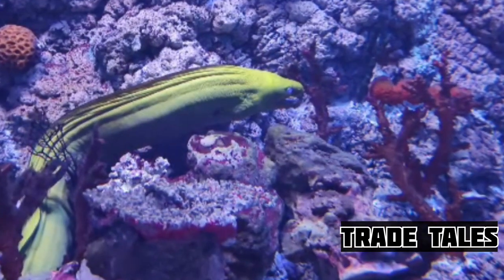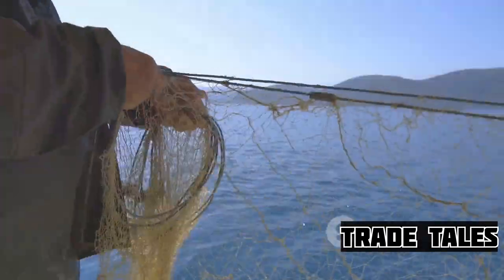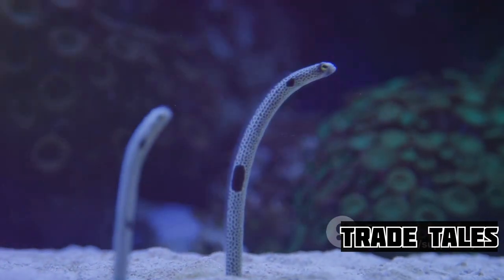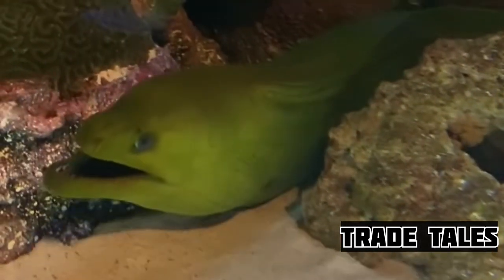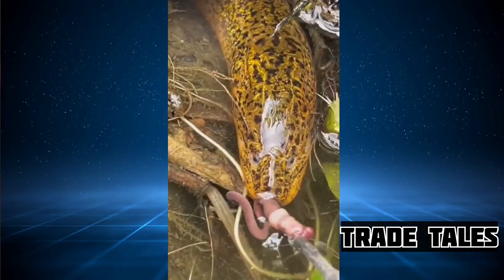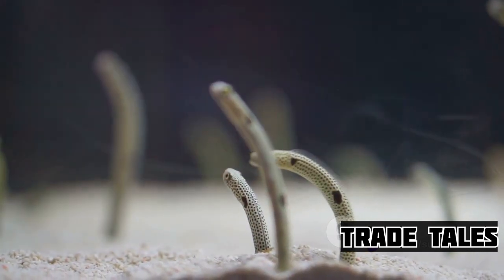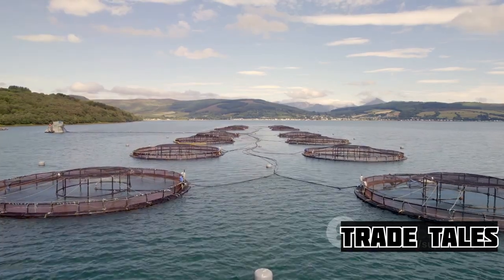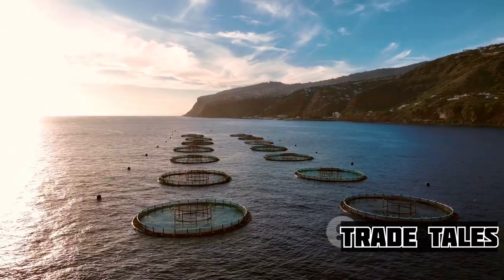Why Eel is So Expensive | Glass Eel Farming Process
Query: Why Eel is So Expensive and Glass Eel Farming Process

Diving into the World of Eel Fish Farming: Why Eel is So Valuable

Join us on an electrifying journey into the fascinating world of eel fish farming, where we uncover the secrets behind why eel is one of the most prized and expensive delicacies in the culinary world. In this captivating video, we explore the intricacies of eel fish farming, from catching to cooking and beyond.

Discover the unique techniques used in eel fish farming, including methods for creating optimal environments in aquariums and tanks. Learn about the challenges and rewards of farming eels, and gain insight into the reasons behind their high market value.

Whether you're a fan of eel fish mukbangs, intrigued by eel fishing techniques, or simply curious about why eel is so highly sought after, this video offers a comprehensive look into the world of eel fish farming. Join us as we dive deep into the mysteries of these fascinating creatures and uncover the truth behind their allure.